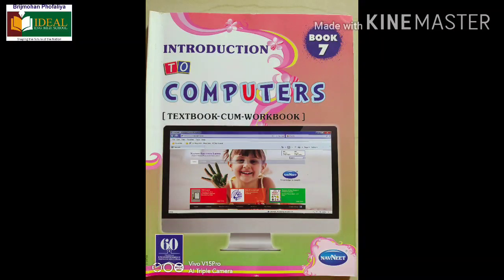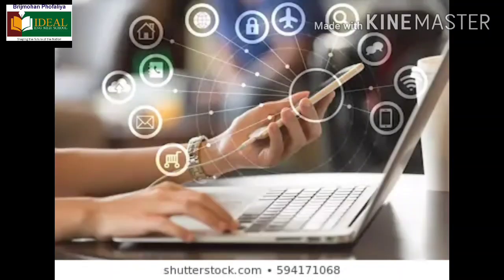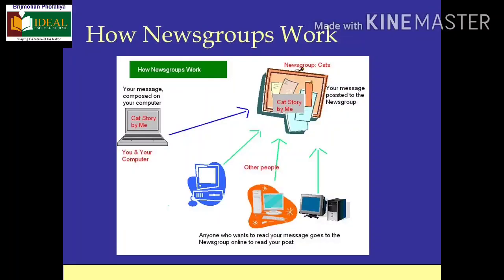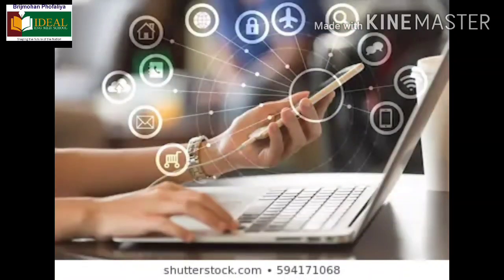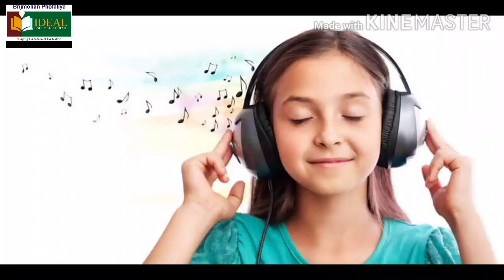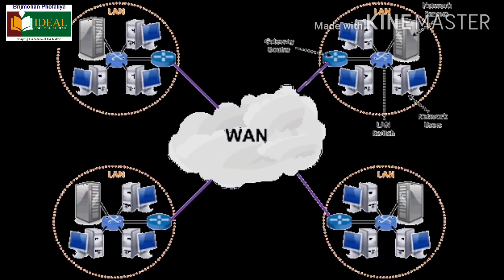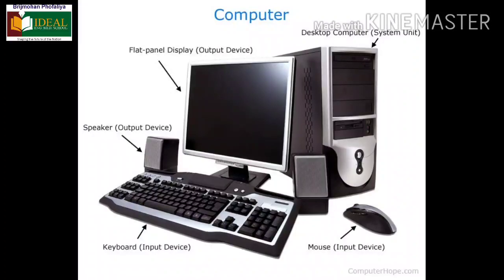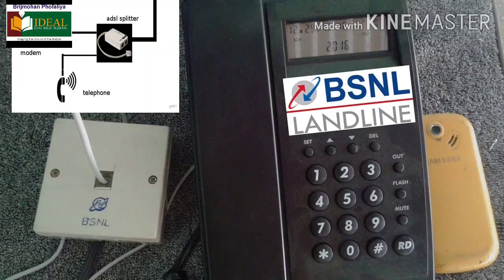Internet and E-mail Part 1..Computer class7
Uses of Internet